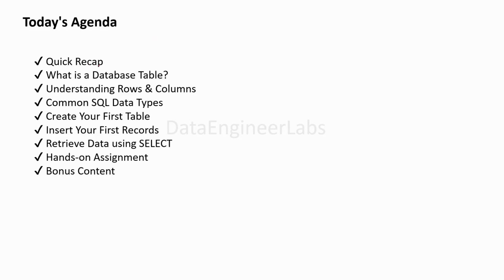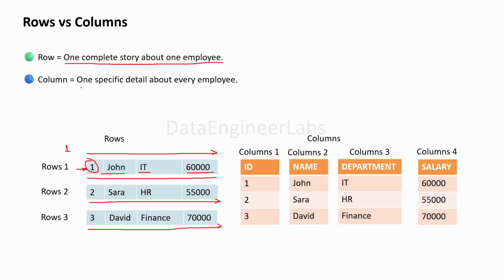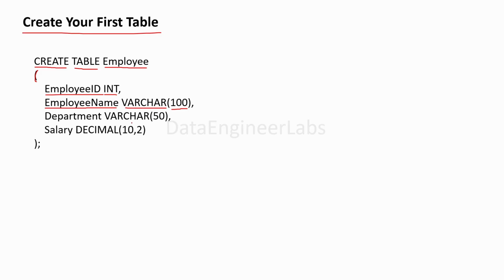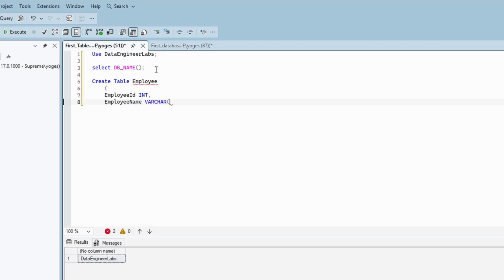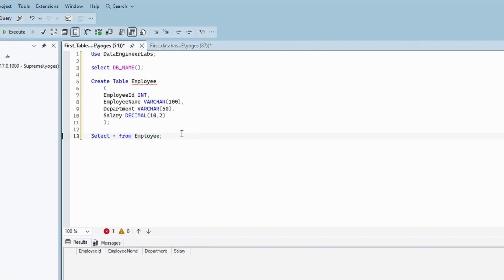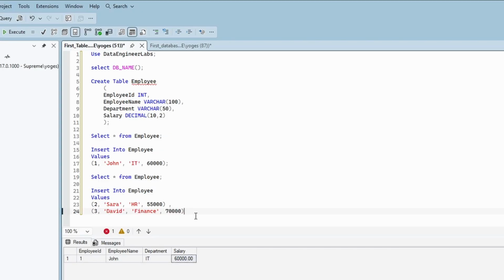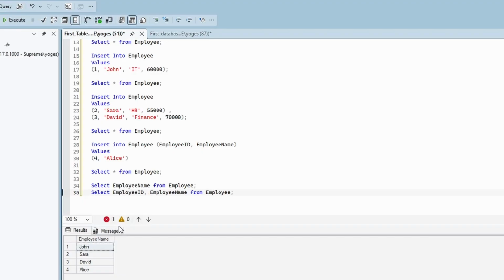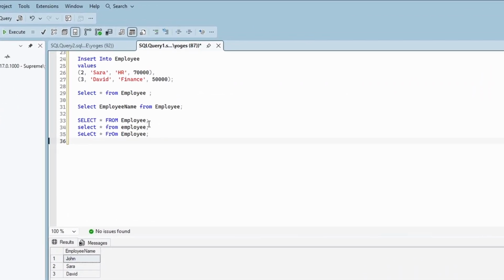SQL Tutorial for Data Engineers | Episode 02 | CREATE TABLE, INSERT & SELECT Explained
🚀 Welcome to Episode 02 of the SQL Tutorial for Data Engineers series!

In this episode, you'll learn the core building blocks of every SQL database. We start by understanding what tables, rows, and columns are, then move on to creating your first SQL table, inserting records, and retrieving data using the SELECT statement.

📚 What you'll learn:
✅ What is a database table?
✅ Rows vs Columns
✅ Common SQL Data Types
✅ CREATE TABLE
✅ INSERT INTO
✅ SELECT Statement
✅ Hands-on Assignment
✅ Bonus: Why SQL is Case-Insensitive?

📝 Assignment:
Create a Student table with:
- StudentID
- StudentName
- Age
- Course

💬 Share your solution or questions in the comments.

📥 Official Downloads:
SQL Server: